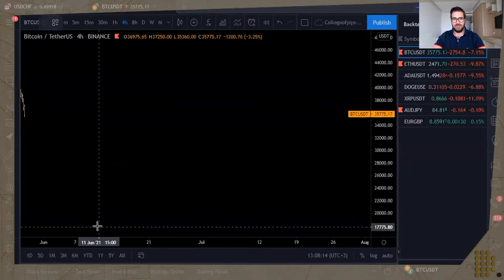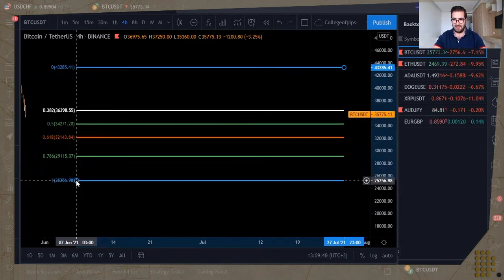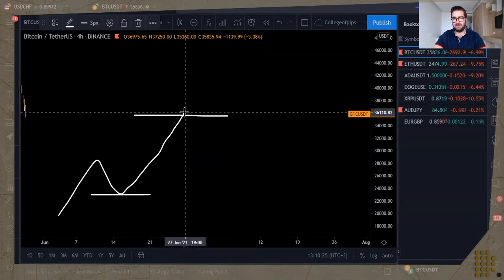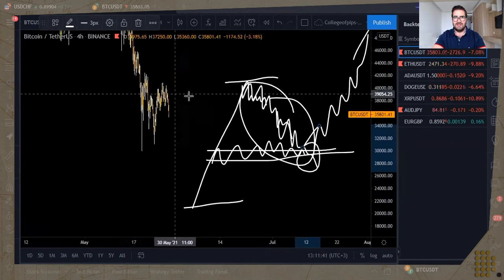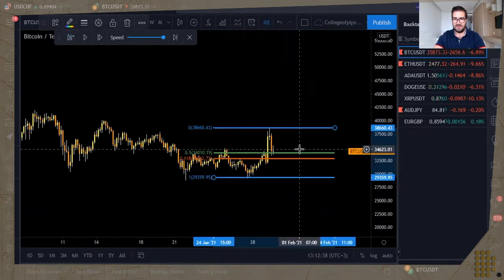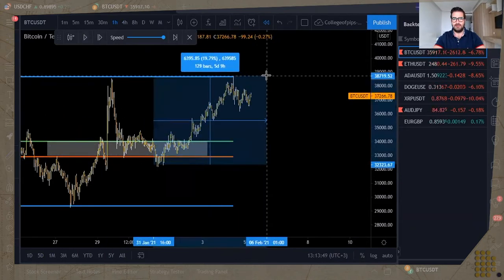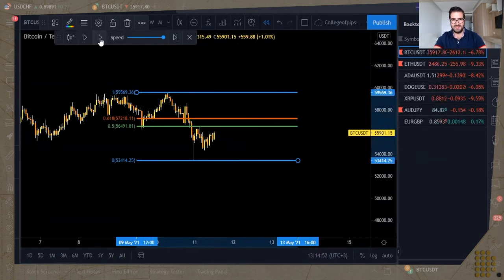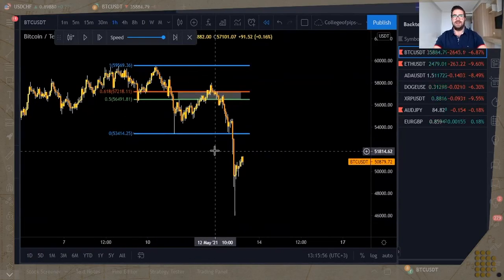Fibonacci levels | Trading Basics | Trading for Beginners | DailyCoin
Fibonacci Retracements (or Fibonacci levels) is one of the most widely used indicators to identify the next Support or Resistance levels.
In this video, you'll learn how to find the upcoming market entry and exit points and trade using the Fibonacci retracement.